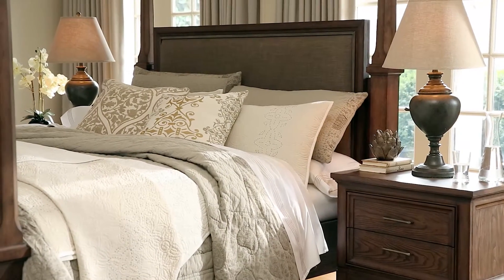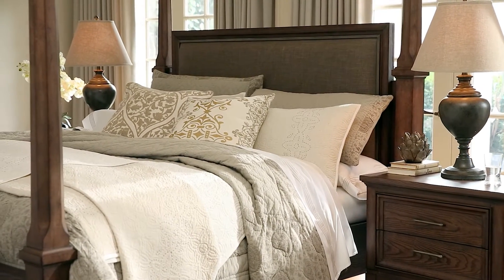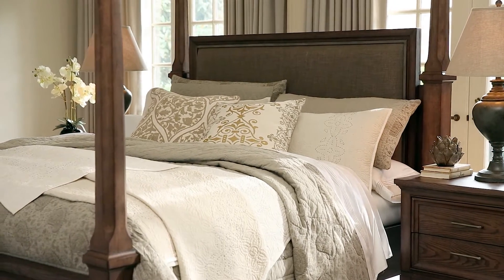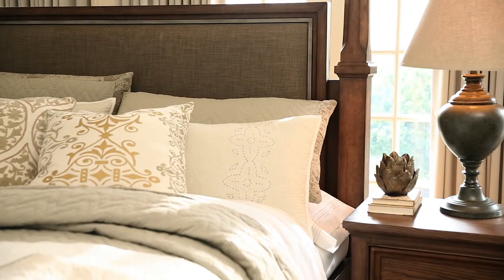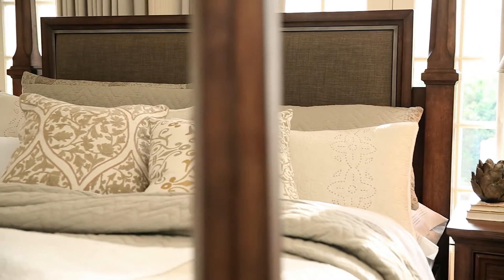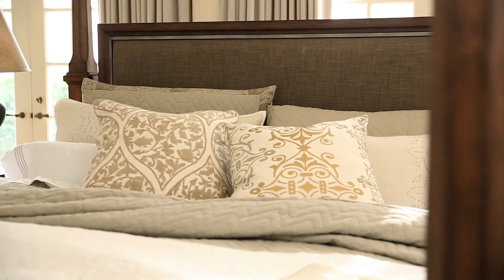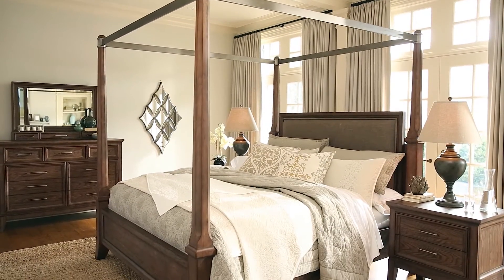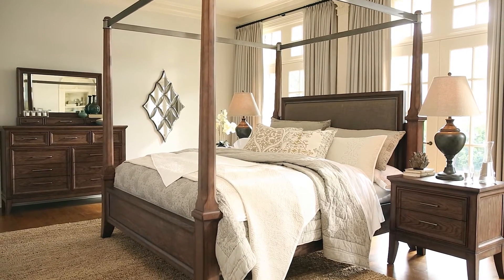Ashley HomeStore | Mardinny Bedroom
Romantic poster bed or handsome sleigh bed? The difficult decision is up to you. Now, a good night's rest in a stylish bed? That's easy!